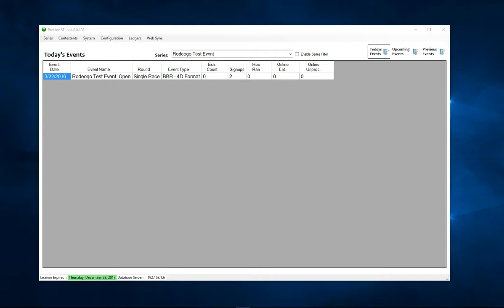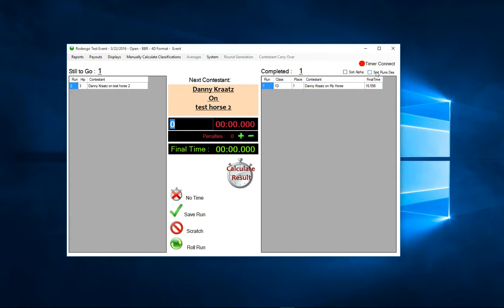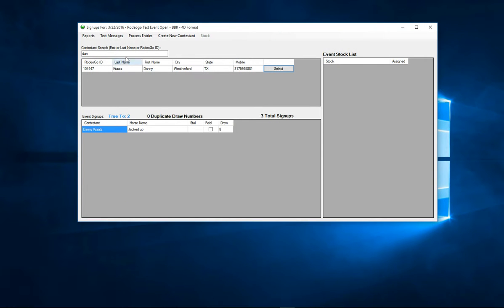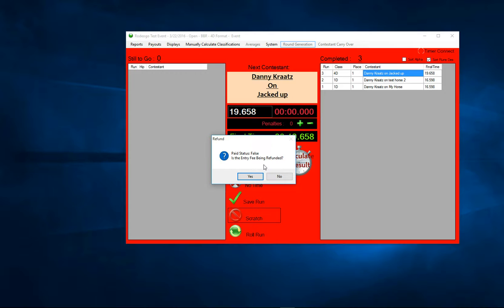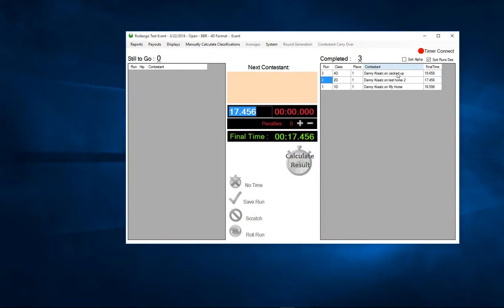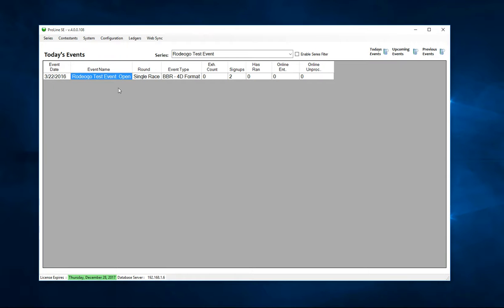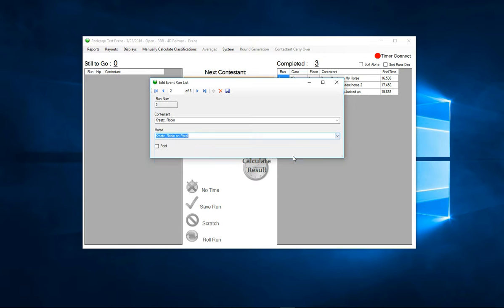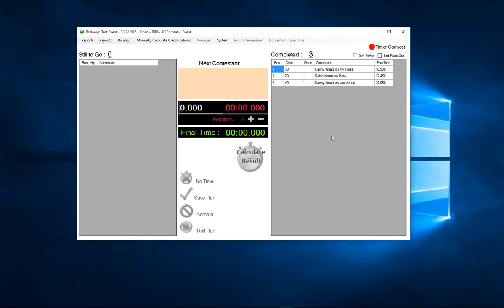Run the Event